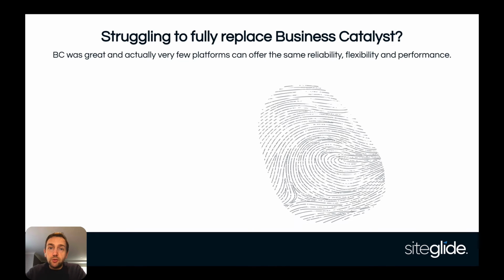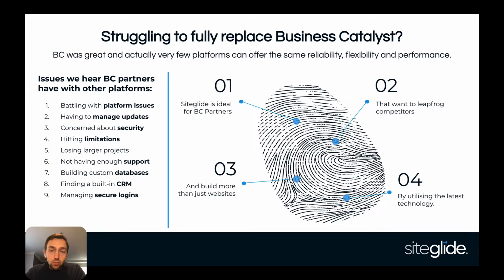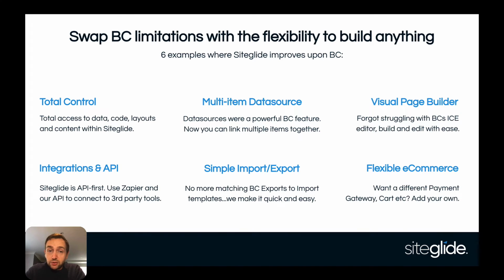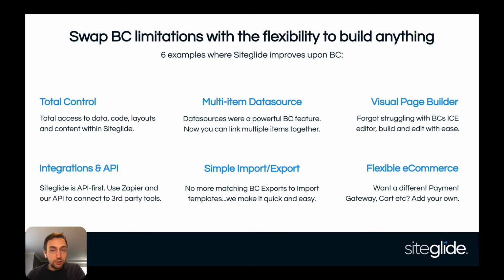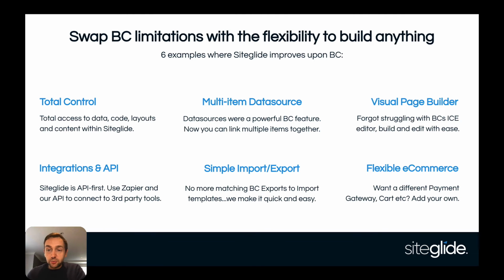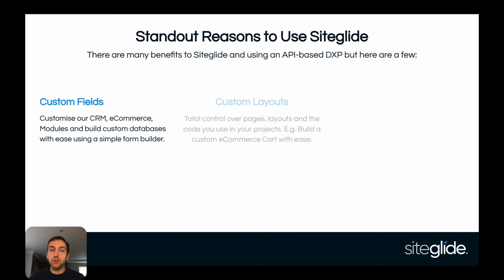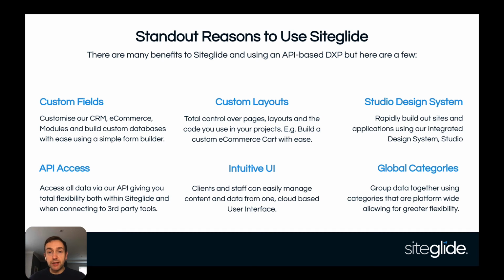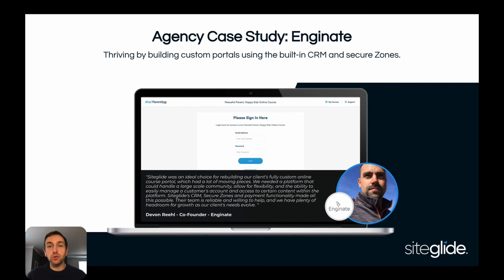BC to Siteglide Summary - Leapfrog competitors with a DXP